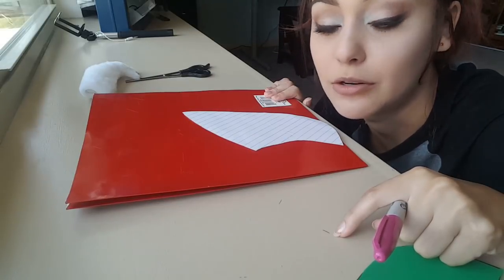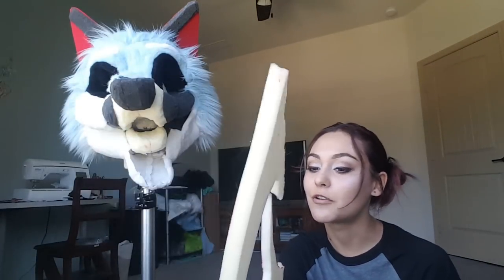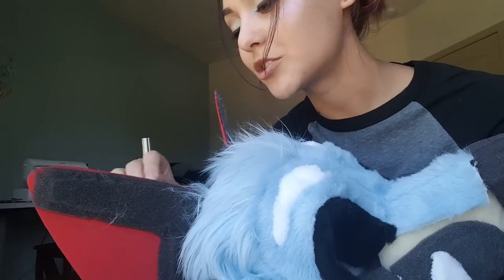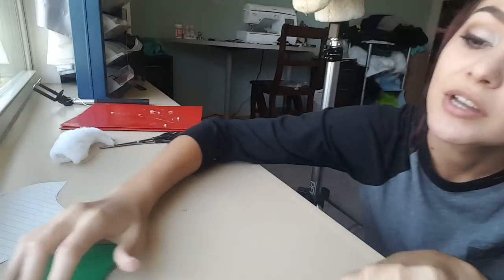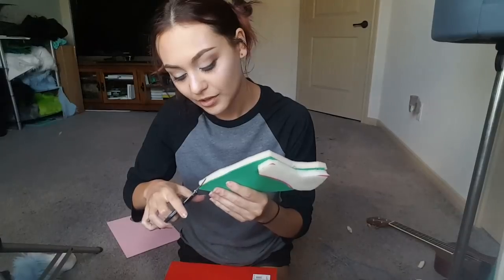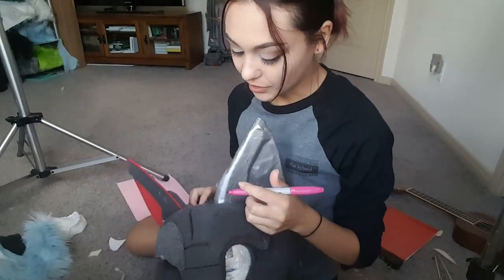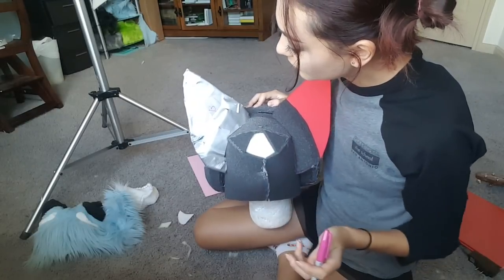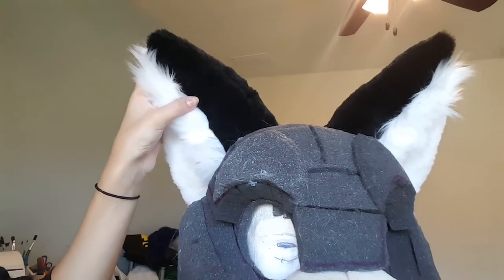Fursuit Ears Tutorial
can be used for individual ears same idea bassically